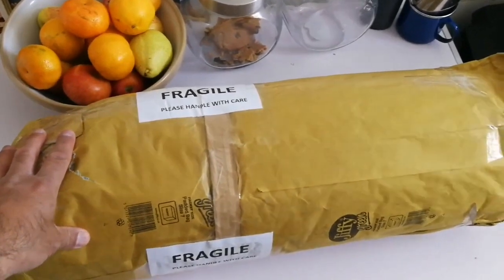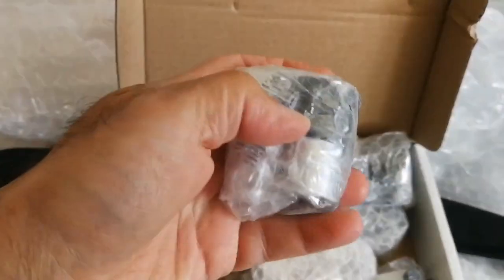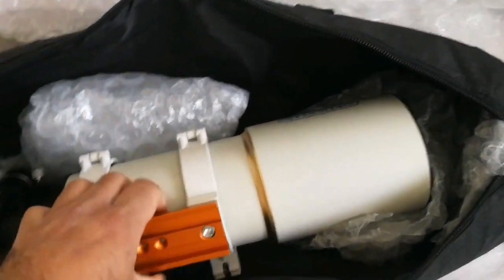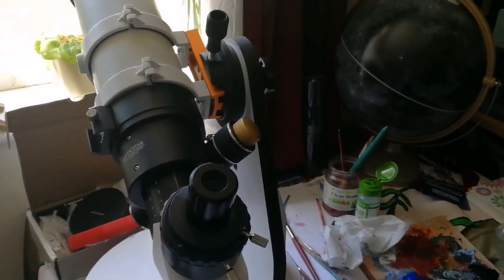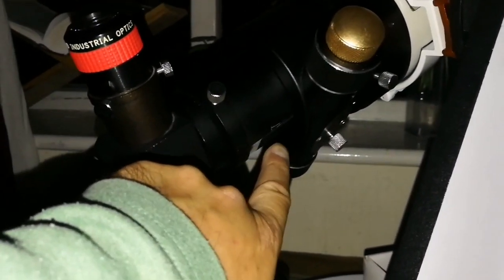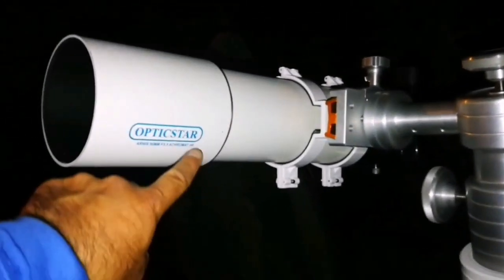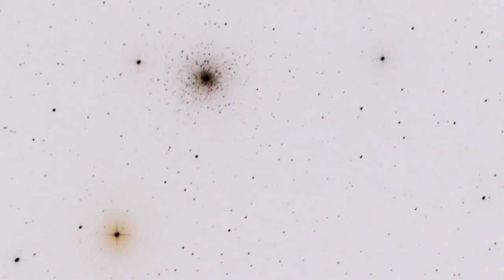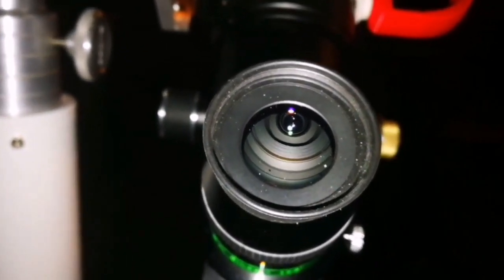Amazing OpticStar AR90S 90mm F500mm Refractor Telescope, Unboxing, Use, Review, Imaging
In this video I have used these optical instruments :
OpticStar AR90S 90mm f/5.5 Dual Speed Apochromatic Refractor Telescope.
University Optics Konig II 32mm 70 Degrees 2 Inch Barrel Eyepiece.
Zeiss Pl-10x/20 (25mm, 57°) microscope eyepiece.
Tabletop mount of Skywatcher Flextube 130P telescope .
I observed the M15 globular cluster In Pegasus, the Great Orion Nebula Messier 42 (M42), M35 open cluster and NGC 2158 in Gemini and comet C /2022 E3 (ZTF) and imaged them by holding the camera against the eyepiece.

The Opticstar AR90S Gold Dual Speed short-tube refractor is ideal as a portable scope and can be used for observing, imaging or as a guide scope. It uses a 90mm achromatic doublet that is fully broad-band multicoated to increase light transmission.
The optical tube greatly benefits from metal knife-edge baffles (not the plastic less effective step type) that prevent stray light outside the field of view from reaching the focal plane. Knife-edge baffles markedly increase image contrast.

The Crayford focuser, main tube and lens assembly are screwed into each other for maximum rigidity, no peripheral screws are used as they can compromise the rigidity of the telescope.

The AR90S Gold refractor features a smooth dual speed Crayford focuser with a 2" drawtube (with 1.25” adapter), retractable metal dew shield, CNC rings with 1/4" photo tripod threads, broadband fully multi-coated optics and comes complete with a quality padded travel-case. 2" Dual Speed Crayford Focuser.
With a focal length of 500mm (f/5.5) the AR90S Gold Dual Speed is very well suited for wide field astrophotography, guiding as well as nature photography.

With a minimum total length of only 40cm and a large 90mm aperture the AR90S Gold Dual Speed is the perfect travel scope. All you need to start using the AR90S Gold Dual Speed Focuser.